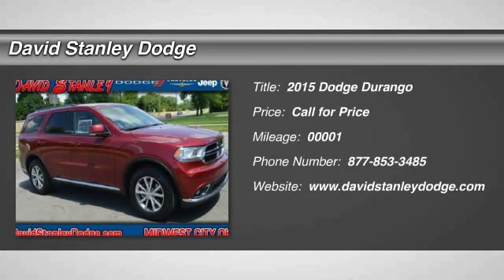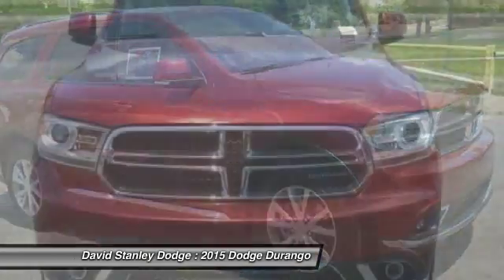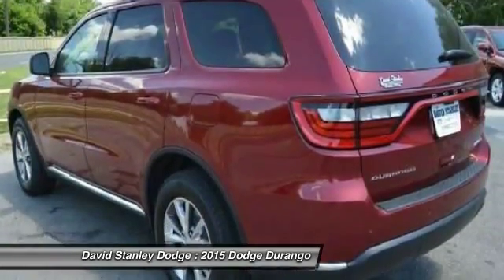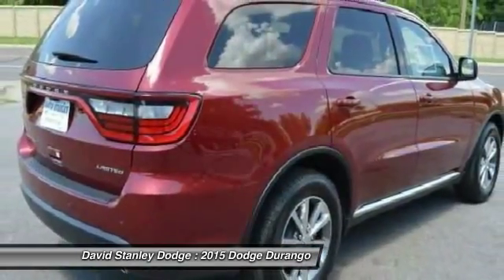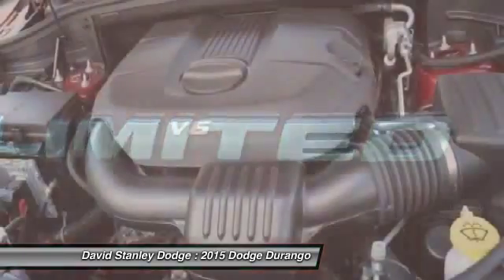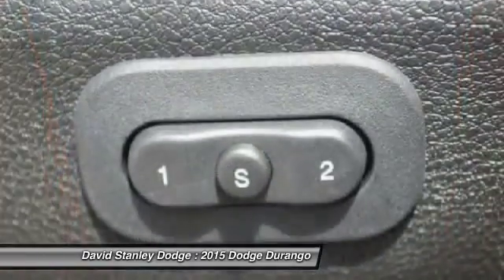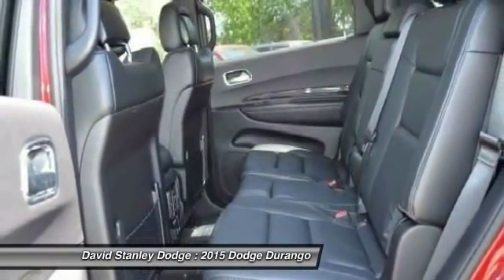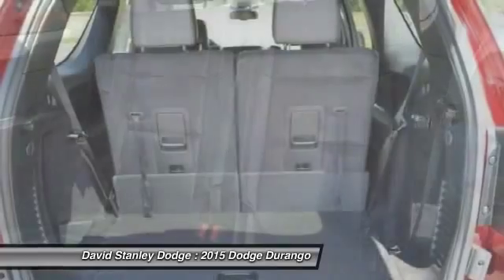2015 Dodge Durango David Stanley Dodge D27778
2015 Dodge Durango Limited

Durango Limited, 4D Sport Utility, 3.6L V6 Flex Fuel 24V VVT, Automatic, and RWD. Talk about a deal! Call ASAP! Dodge has outdone itself with this good-looking 2015 Dodge Durango. It just doesn't get any better at this price! The quality of this outstanding Durango is sure to make it a favorite among our educated buyers.